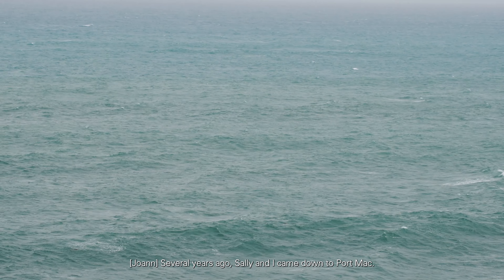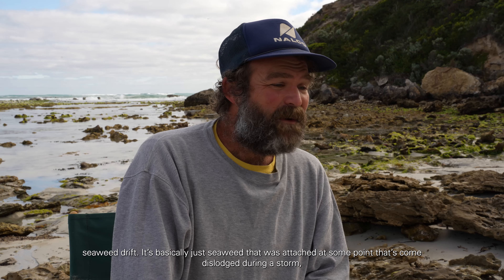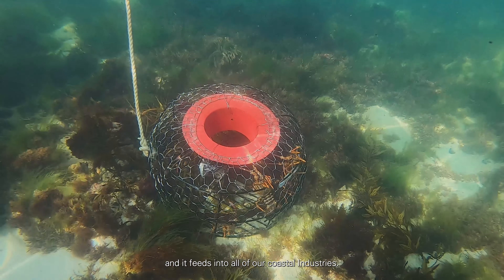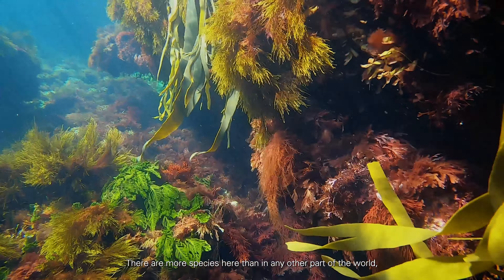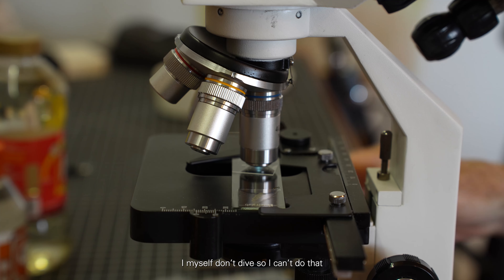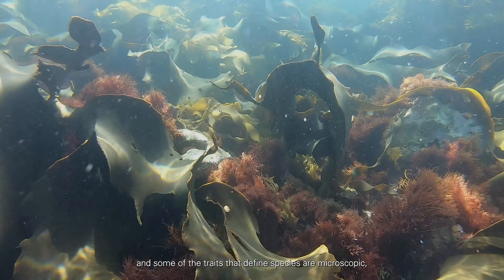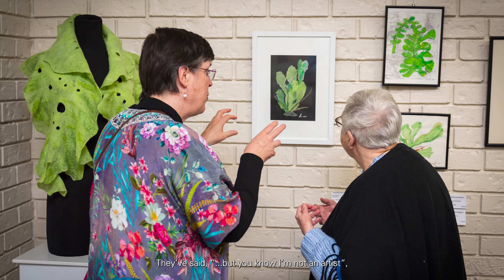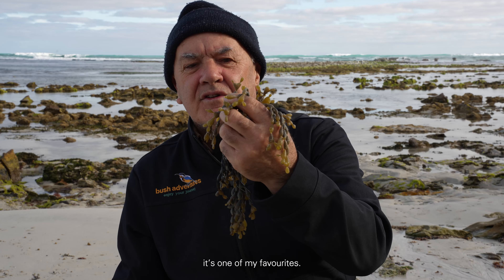Unveiling the Wonders of Algae on the Limestone Coast ⎸Holdfast Art Project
The documentary tells the overarching story of Joann Fife and Sally O’Connor’s journey of discovery, borne out of a deep interest in the Limestone Coast shoreline and a desire to protect its unique and vital ecology.

In bringing together cultural and scientific experts to discuss life cycles and biodiversity of the seaweed, as well as to reflect on sense of place, personal stories, and local histories pertaining Port MacDonnell/ Ngaranga, the artists have succeeded in building a multidimensional project that is both creative and educational in its scope.

The documentary provides an entry point to let us ponder the vast complexity embedded in these most ancient life forms.

Video duration: 11 minutes

Film Credits:
Video, Sound & Edit - Tim Stent
Underwater Visuals - Trudi Timmermann & Kirsty Ievins
Still Photography - Tim Rosenthal